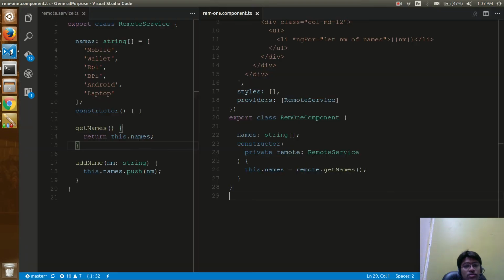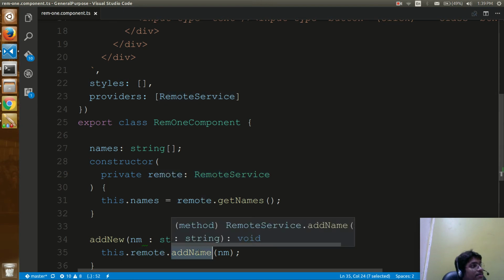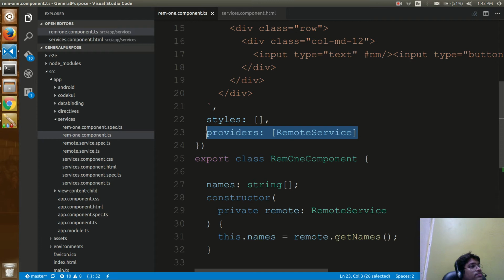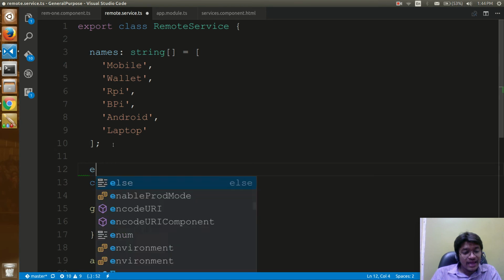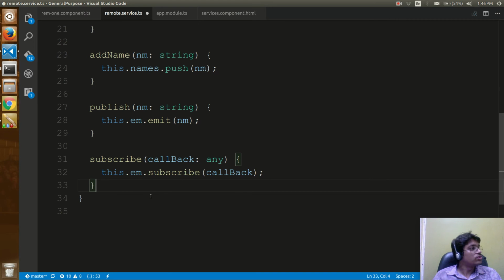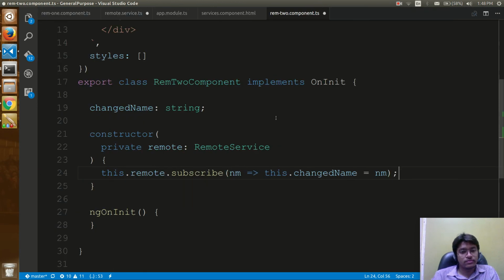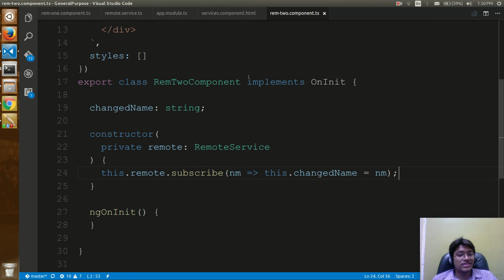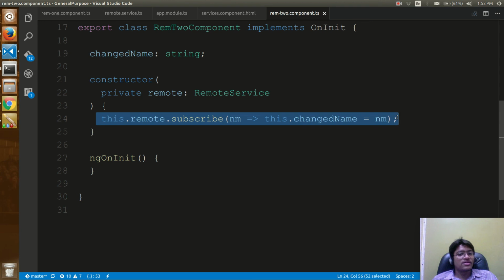Angular 6 Tutorial for Beginners - Services Inter Component Communication in Angular [Part 3]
In this video we see, How to create service?? and How to create component??, What is inter component communication service?, We see how inter component communication service work with explained in example. This Service showing the communication between two component, How to communicate two operations between each others??